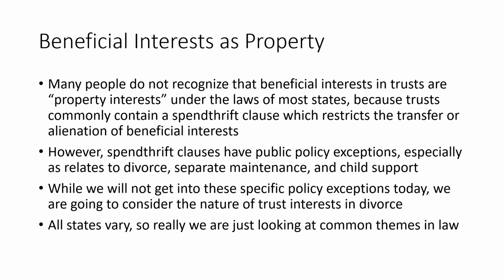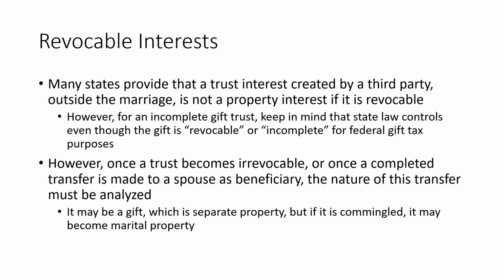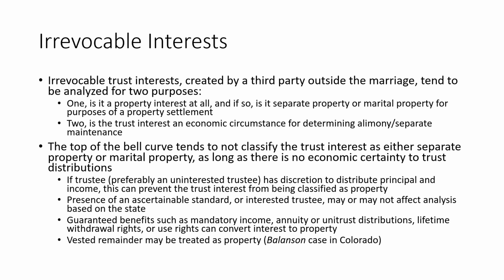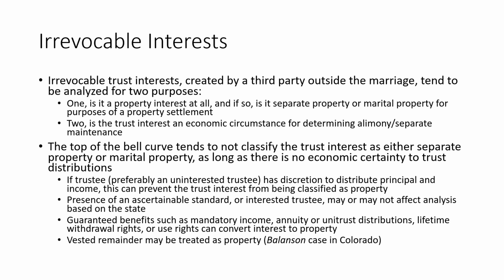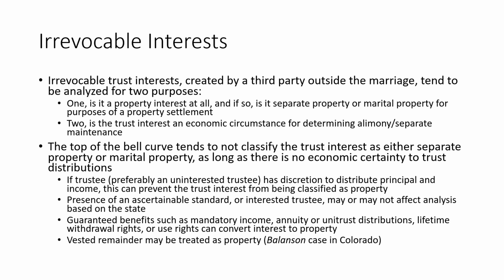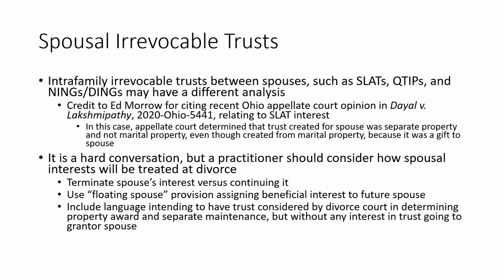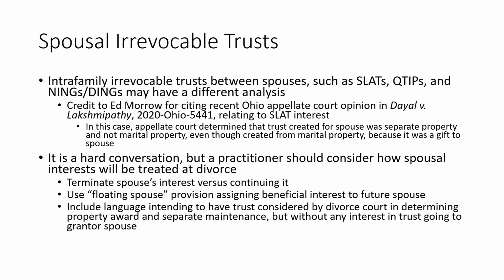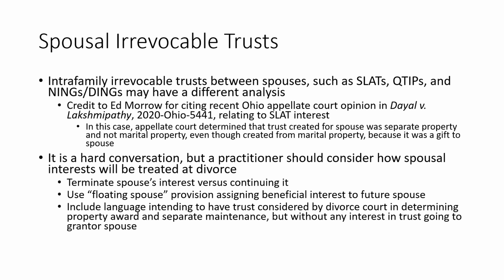Tenth of an Hour, Episode 102: Trusts Interests in Divorce: Third-Party Trust Versus SLAT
While the laws of many states vary on the analysis, a common estate planning objective is to protect trust assets from spousal claims in divorce while also preventing the consideration of trust assets and income in determining alimony or separate maintenance.  In this presentation, we discuss some of the common themes that are at the top of the "bell curve" in many states when it comes to analyzing trust interests in divorce settlements.  We also briefly address how the common themes change in the case of irrevocable trust interests created by one spouse for another in trusts such as the SLAT, inter vivos QTIP, DAPT, NING, or DING.